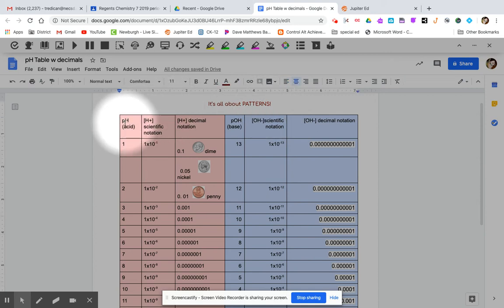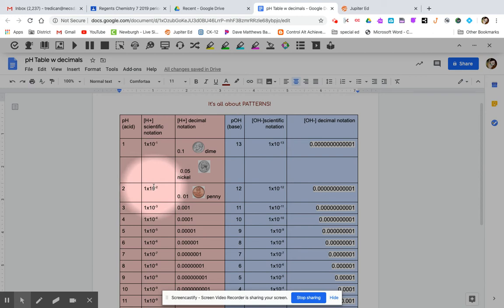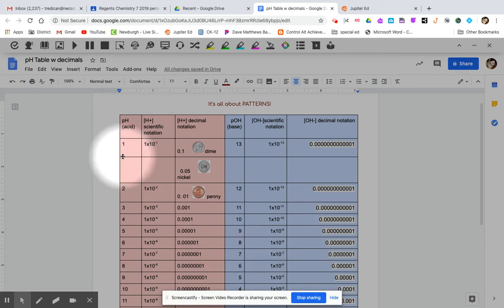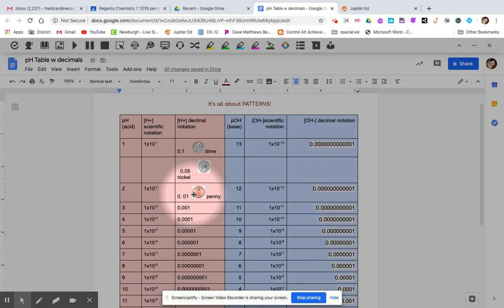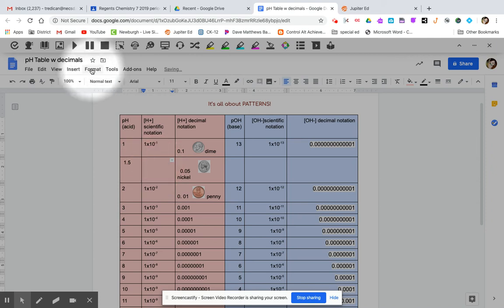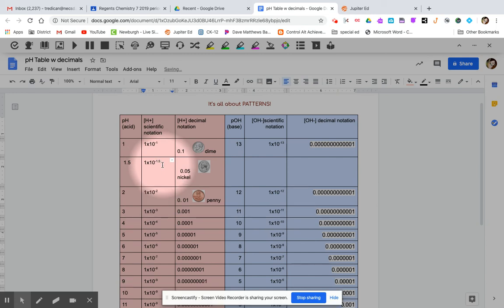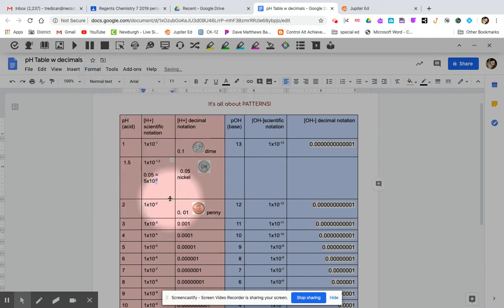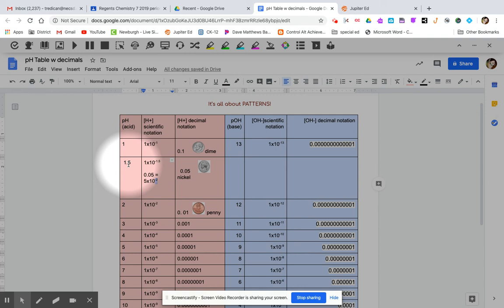pH with decimals